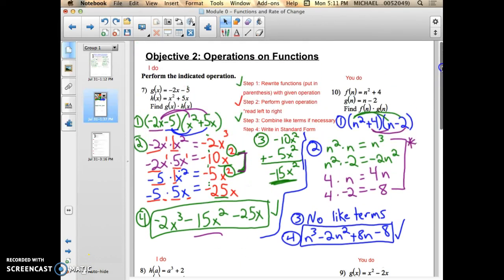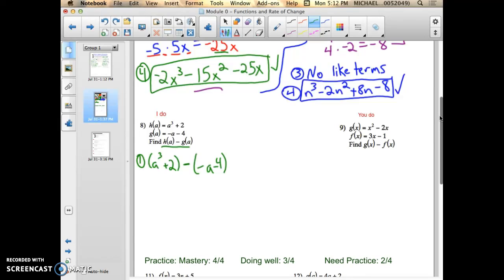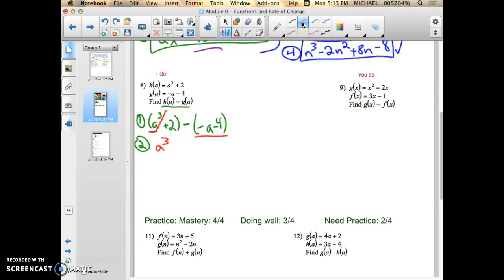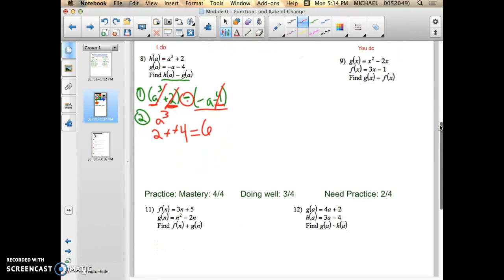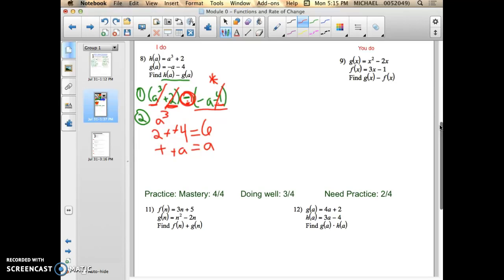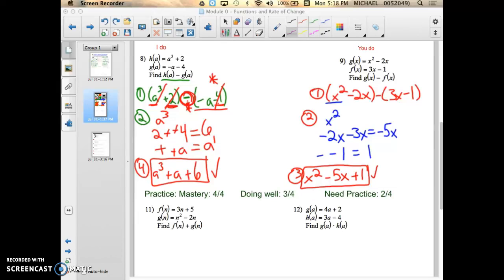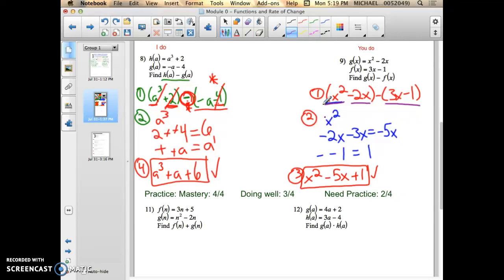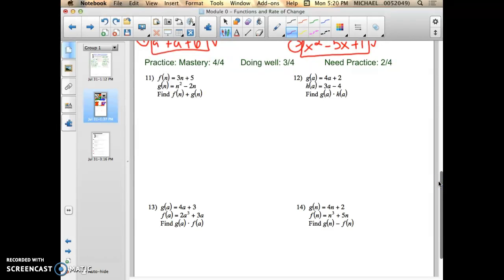Module 0 - Subtracting Functions